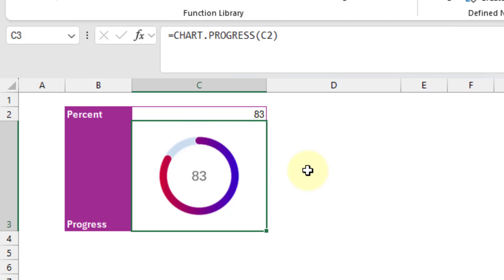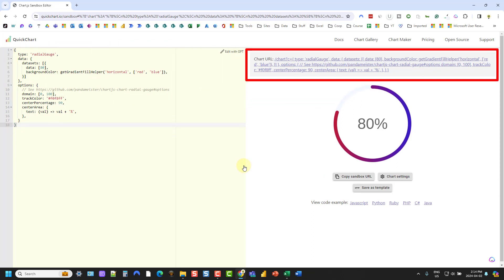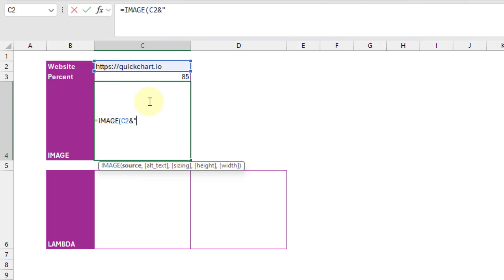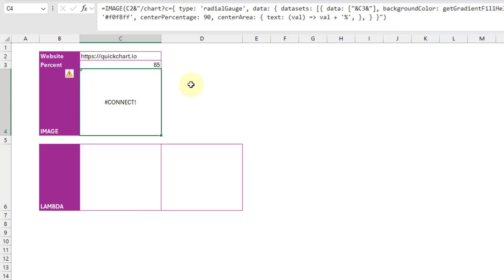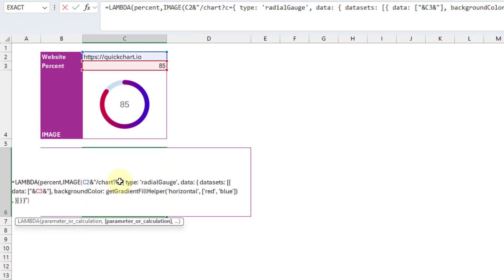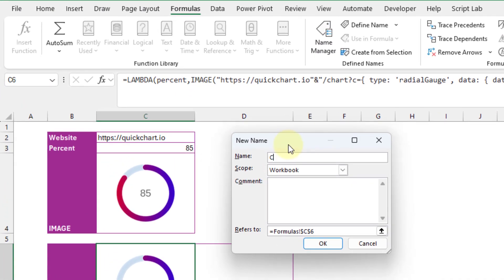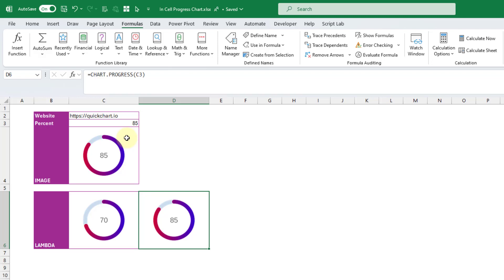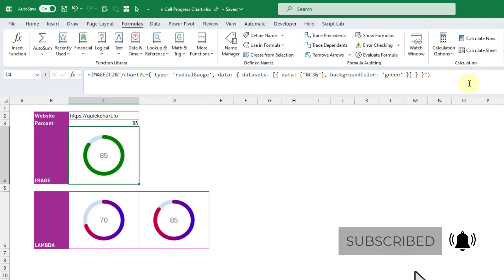AMAZING Progress Chart Function in Excel